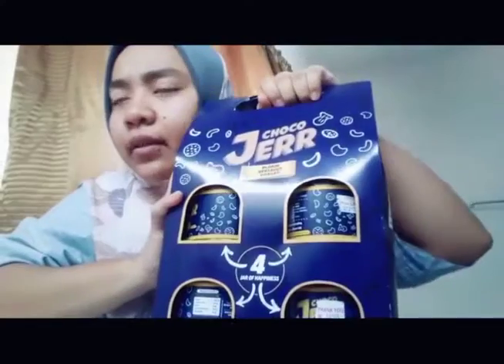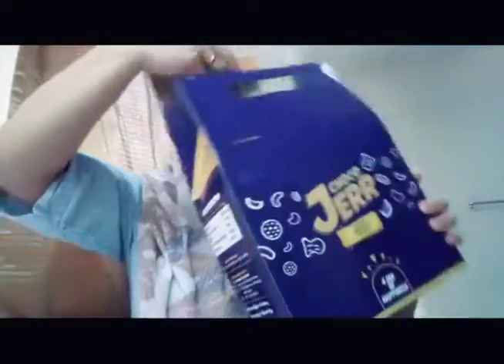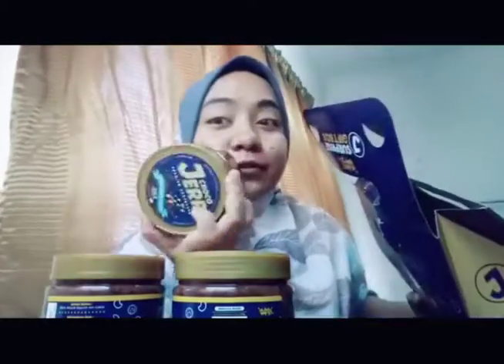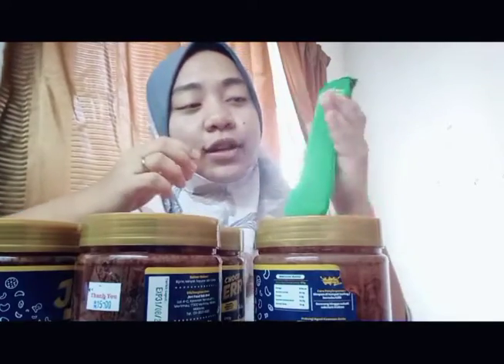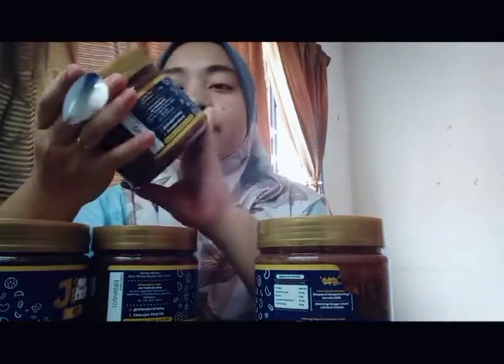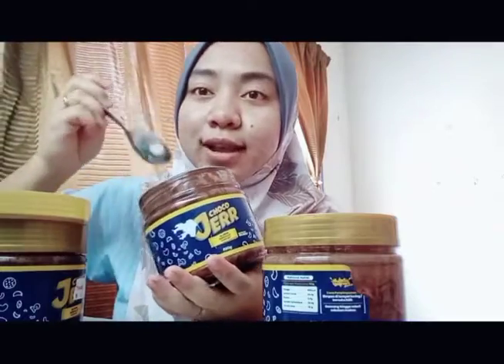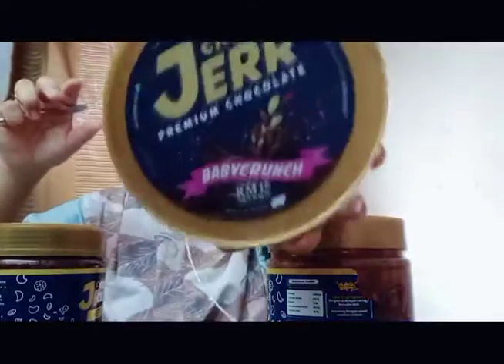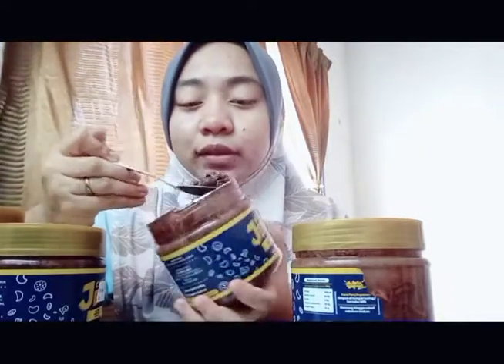CHOCO JER! SEDAP KE?? - PART 1-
FOOD REVIEW
- chocojer